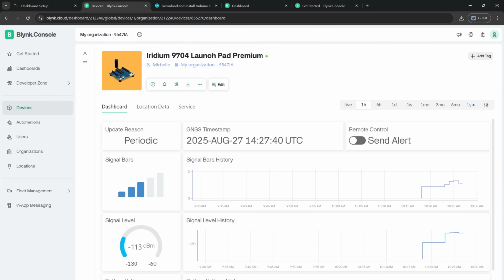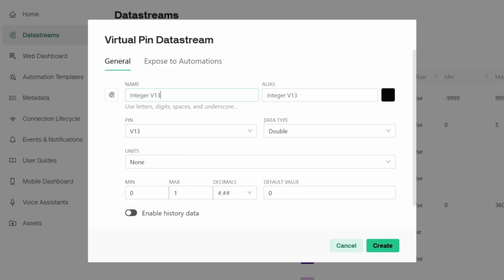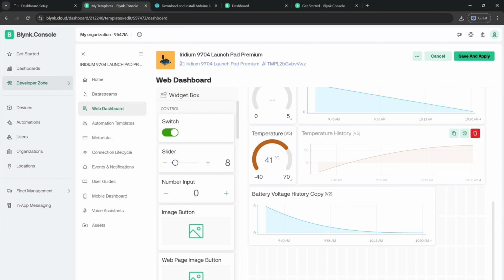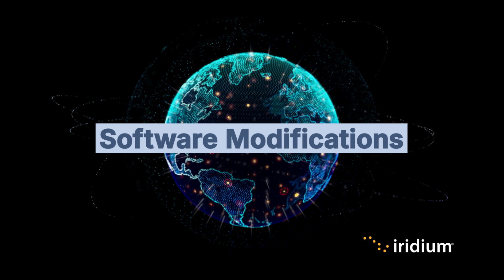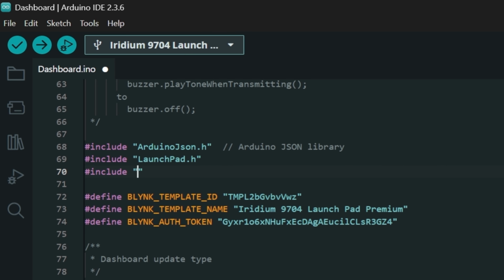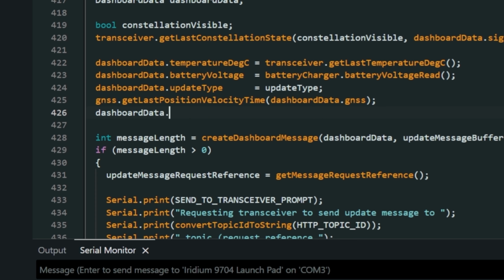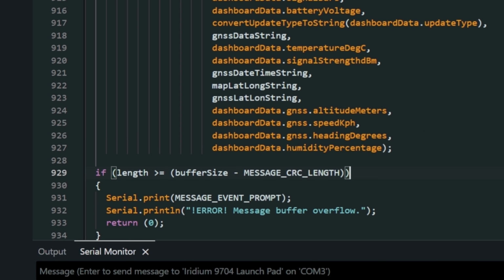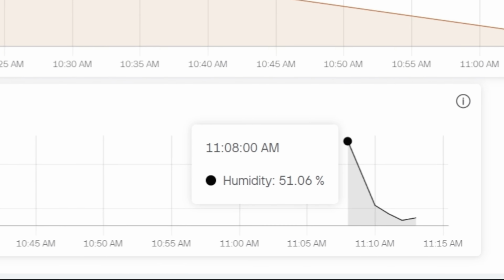Part 3: Iridium Certus 9704 - How to Add a Sensor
In Part 3 of our Iridium Certus 9704 series, we show you how easy it is to customize the 9704 Launch Pad and add a sensor to it.

Ready to get started? to learn more.